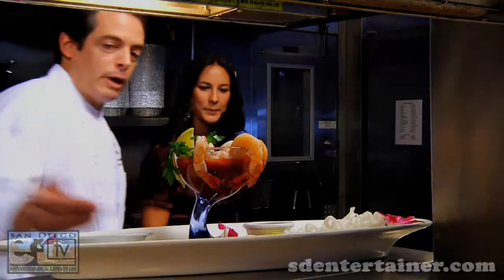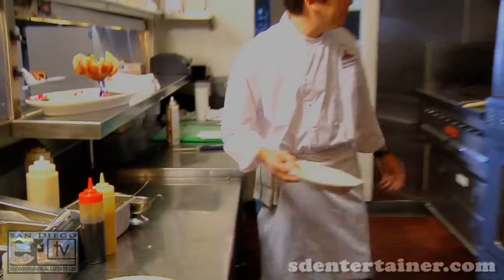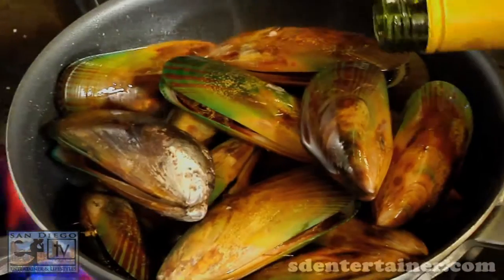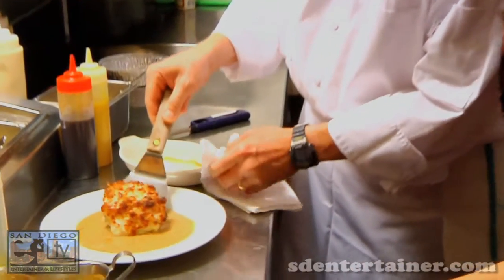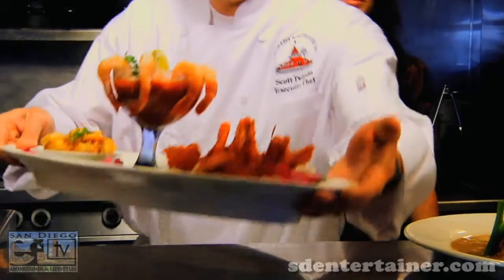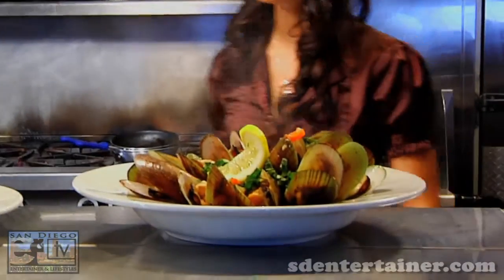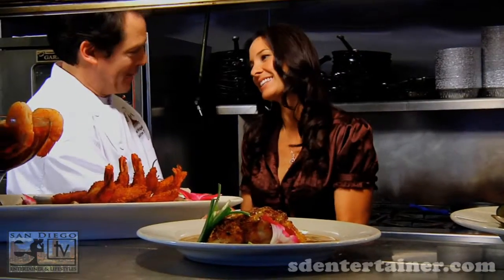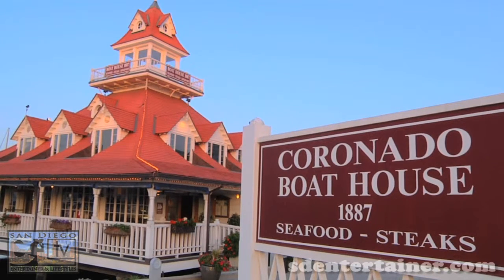Chef Scott at the Coronado Boathouse on E&L TV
Join Chef Scott Delgado of the Coronado Boathouse 1887 and learn what it takes to make the Boathouse one of San Diego's best seafood restaurants. Watch as he prepares macadamia  nut crusted halibut, Muscles, and their signature shrimp boat.